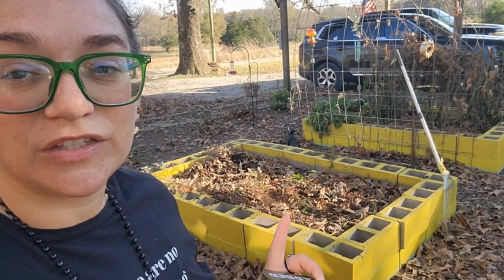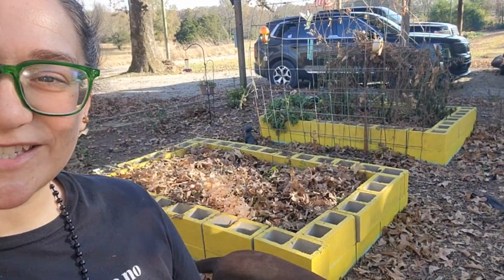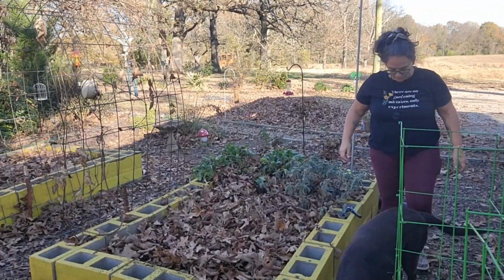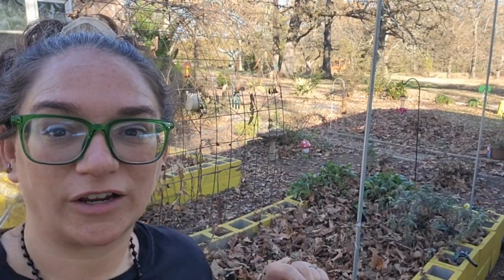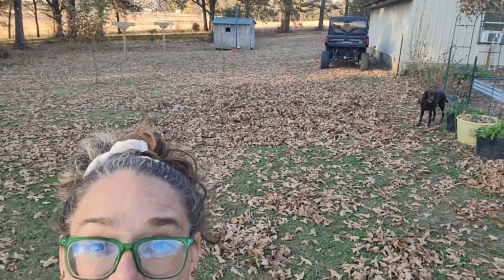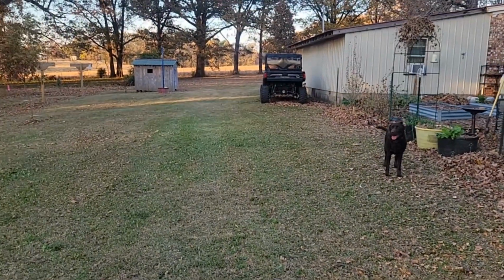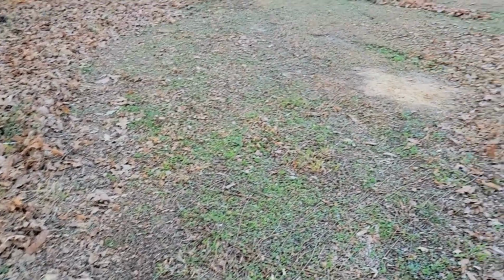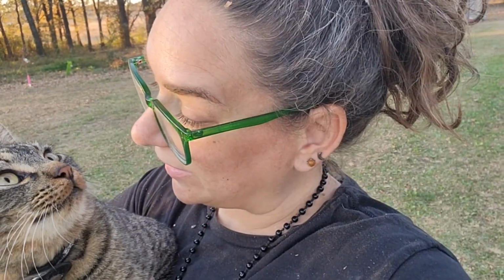🍂 Fall Garden Clean-Up | Cottage Garden Fall Maintenance | How to Put Raised Beds to Rest for Winter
🌿 Save 10% at Eden Brothers

🌸 Ready to add something beautiful to your garden? Save 20% at Fast Growing Trees with my link:

Join me in the cottage garden as I tackle a full fall clean-up, including putting raised beds to rest, clearing leaves, protecting perennials, and preparing the garden for winter. This is one of the most important tasks for healthy soil, fewer pests, and an easier spring garden next year!

In this fall garden video, I’ll show you:
🌿 How to winterize raised beds
🍁 Fall leaf cleanup tips + how to use leaves as mulch
🌱 What to cut back vs. leave standing
🌸 How to prepare perennials, herbs, and cottage garden plants for winter
🏡 Garden clean-up checklist for Zones 6–8
🪴 How I prep my soil + beds for early spring planting

If you’re looking for fall garden cleanup tips, how to put raised beds to bed, or cottage garden fall maintenance, this video will help you get ready for winter the simple, cozy way.

🕊 Elizabeth | Barefoot & Bloom 🌿 🌿 Save 10% at Eden Brothers